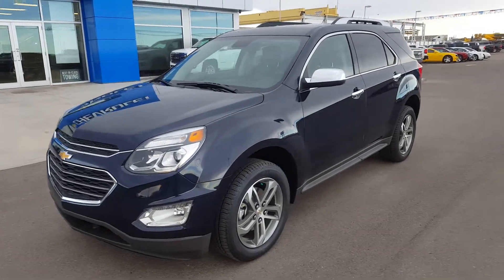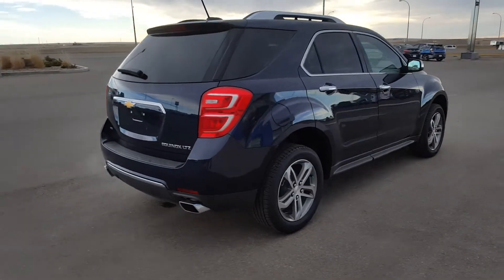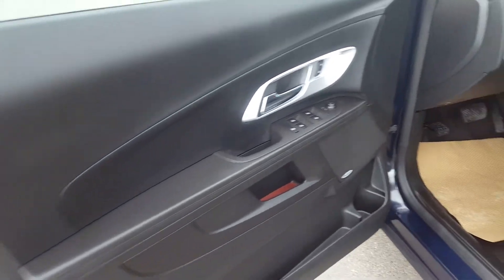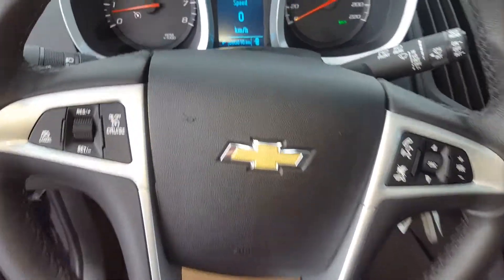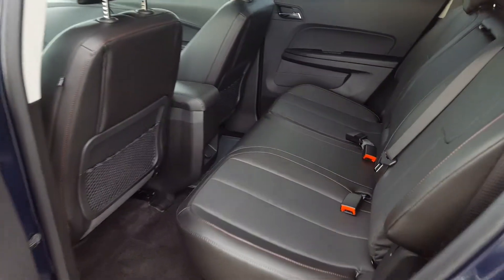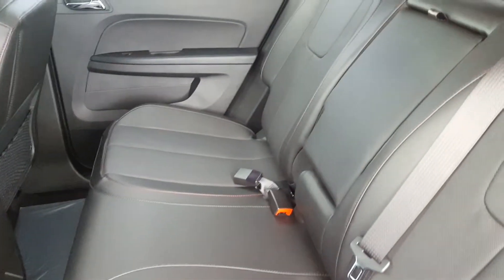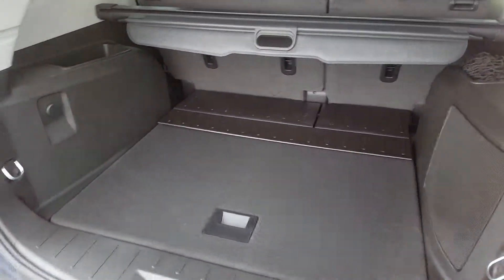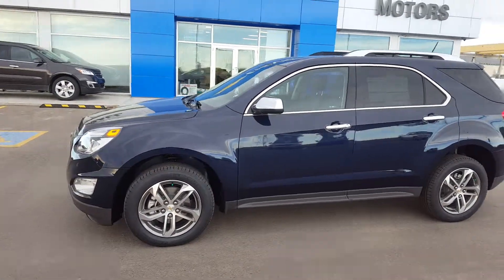2016 Chevrolet Equinox LTZ AWD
Check out this fantastic compact sport utility! 2016 Chevrolet Equinox LTZ AWD for sale in Fort Macleod, Alberta!